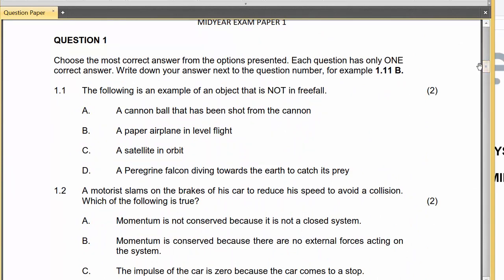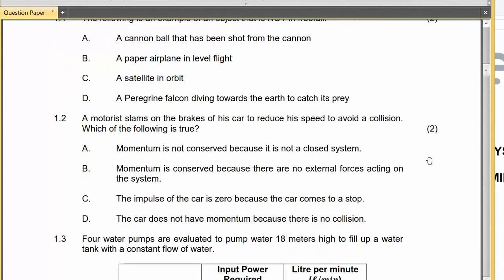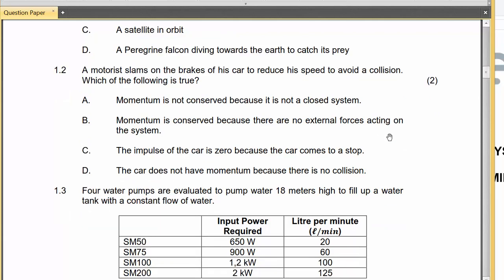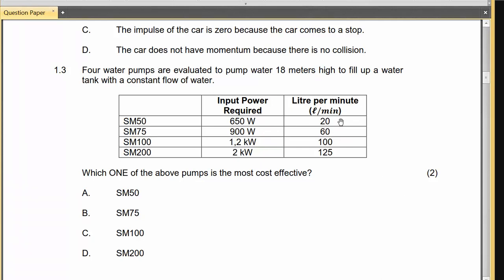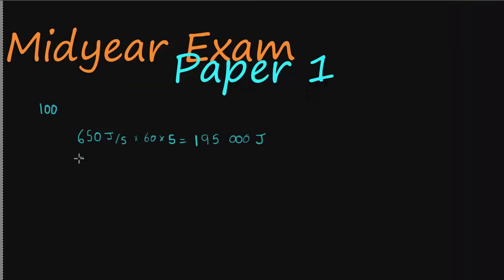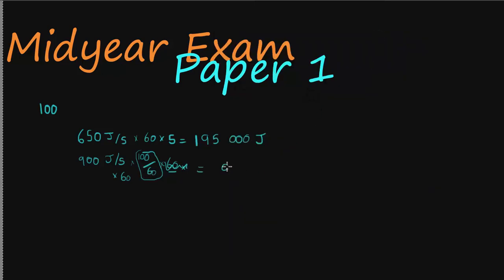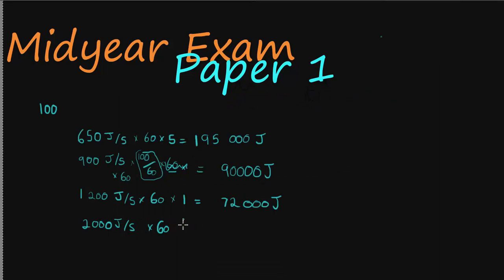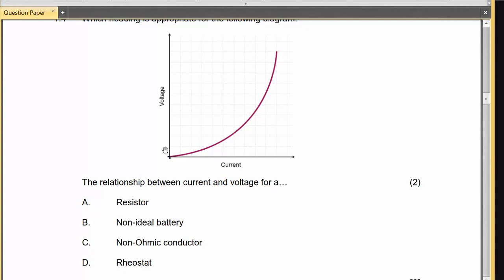2018 | Gr 12 | Physical Sciences | Mid Year Exam Paper 1 | Question 1